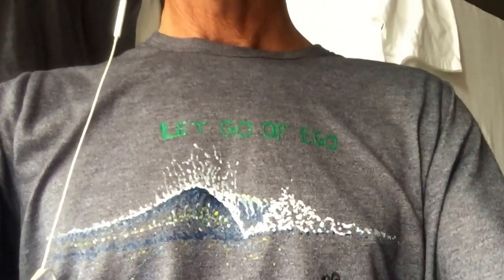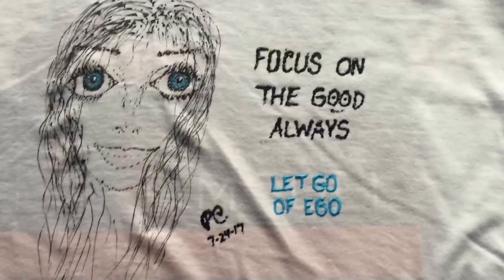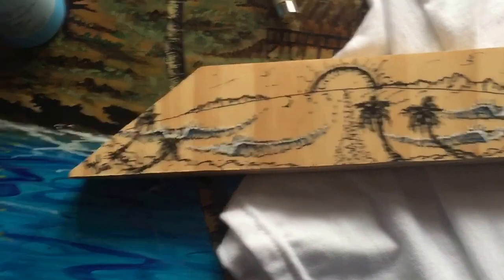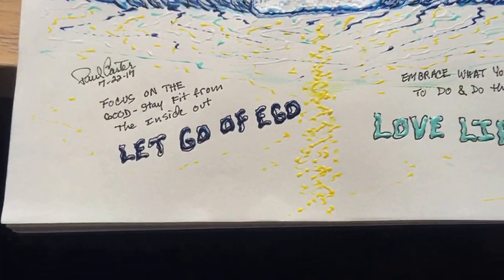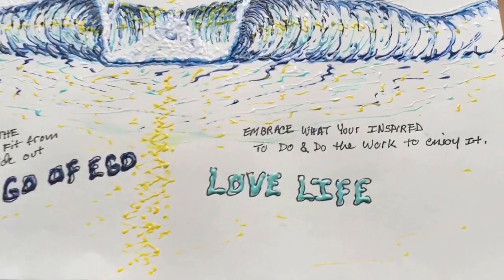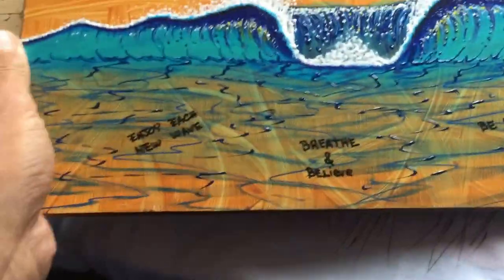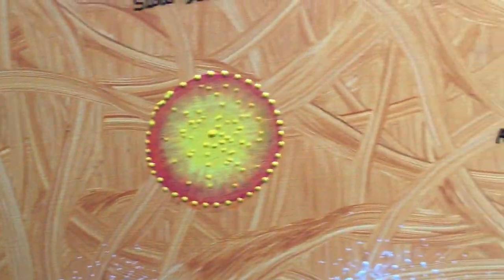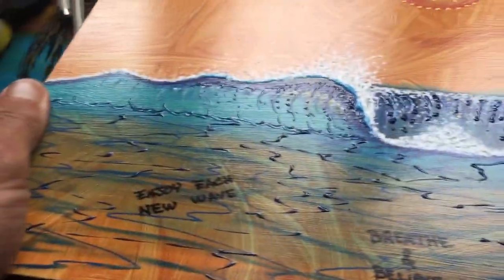Hand painted teeshirts by Paul Carter #035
Hand Painting tee shirts original artwork with positive reminders by Paul Carter

A spontaneous vlog with some of the latest inspired creativity from original artwork to tee shirts and adding more highlights to some abstract paintings.

at pcboards on instagram for all the latest

The art store